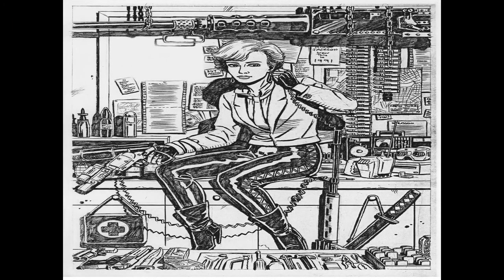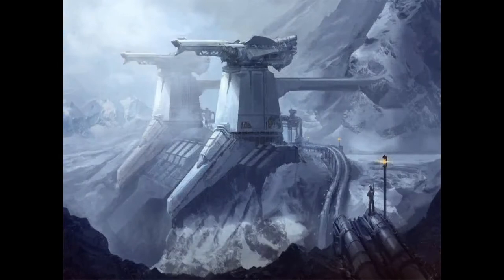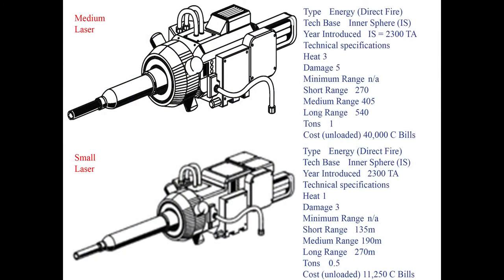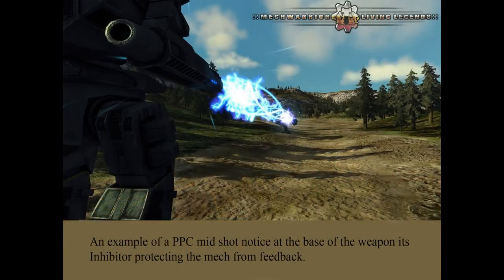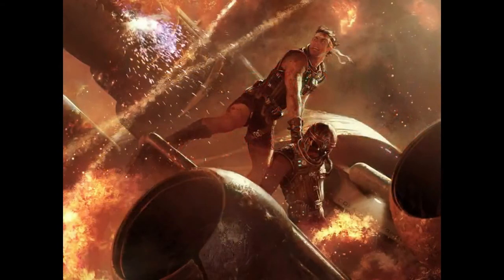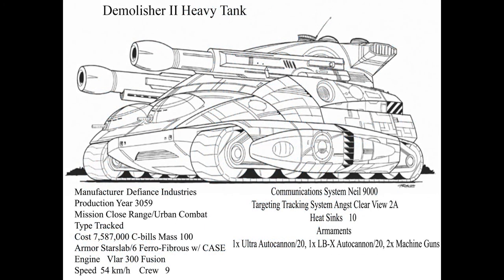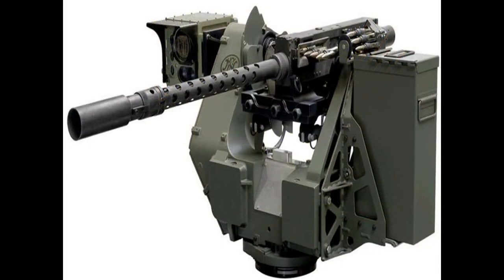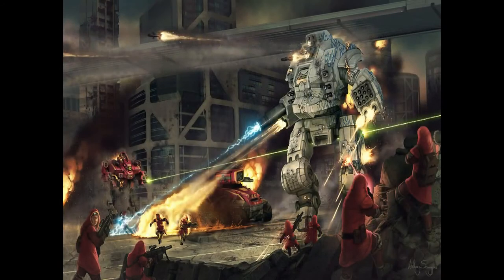Battletech Armory Video 1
A brief overview of some of the weapons and armaments in the battletech universe